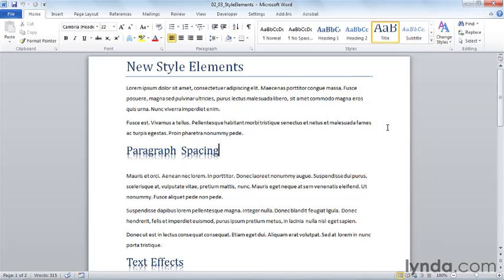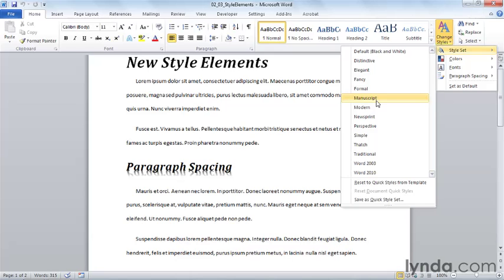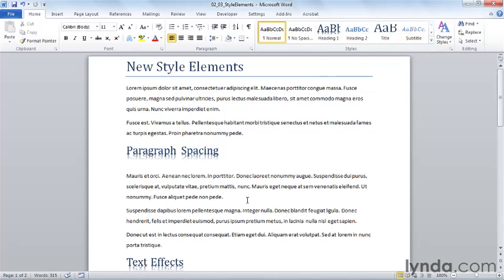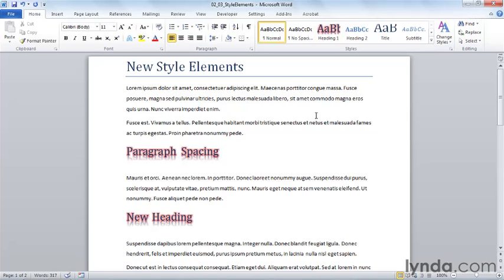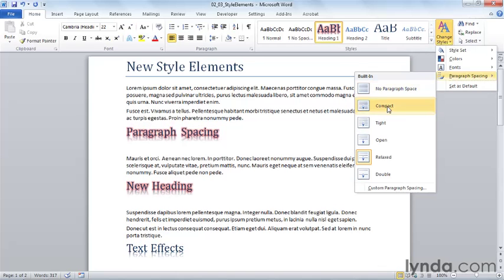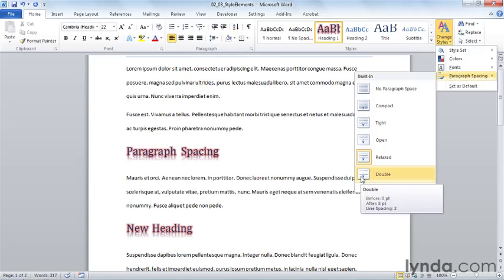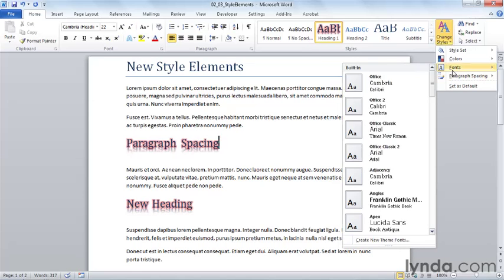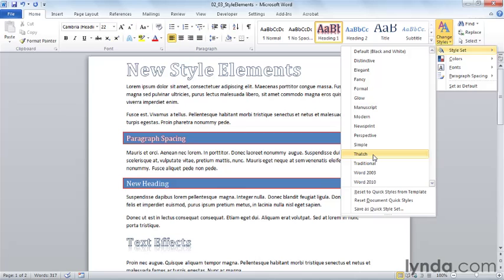0203 Reusing advanced formatting with styles